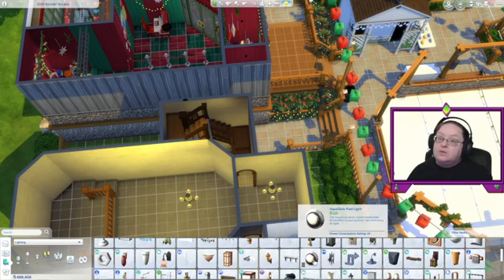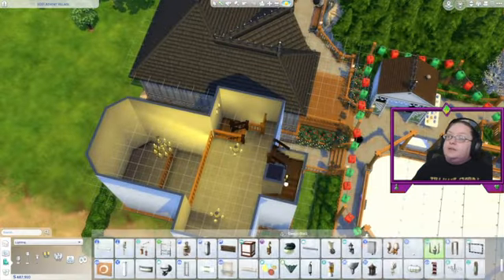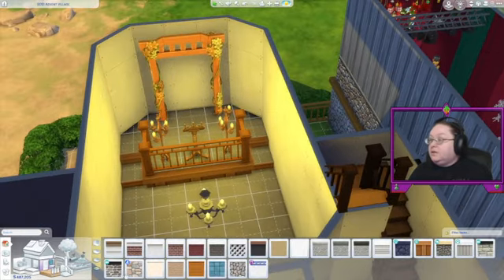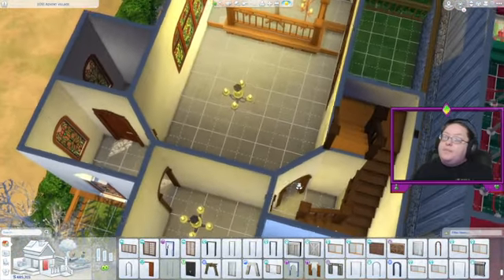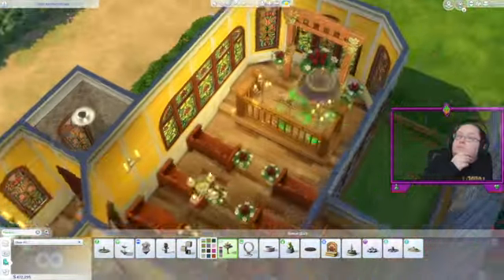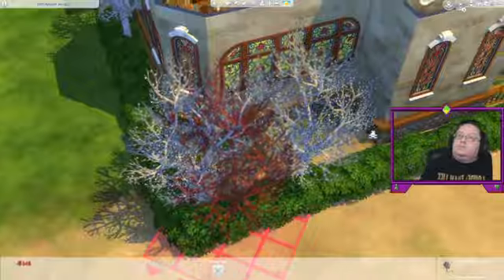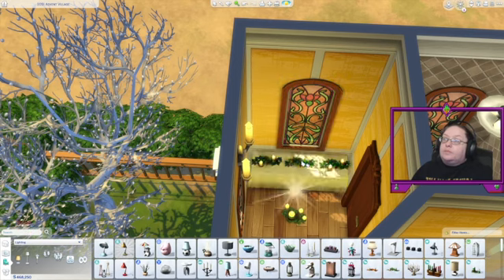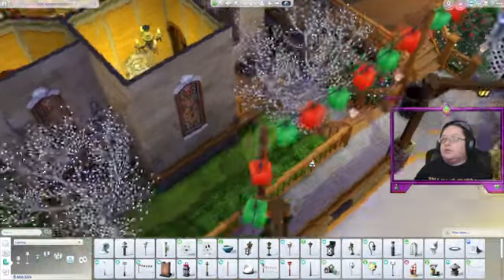Advent Village 2021 Part 19 (Twitch VOD 12/19/21)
For 2021's Advent, I'm working on a full Christmas Village - A little bit each day.